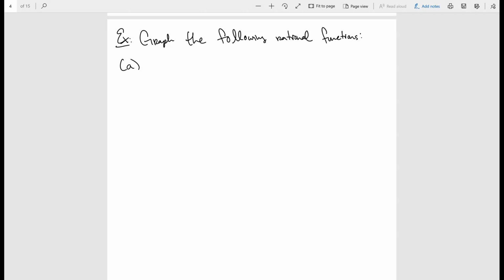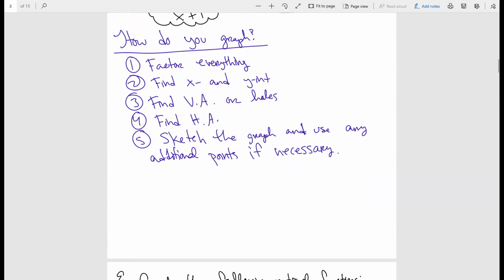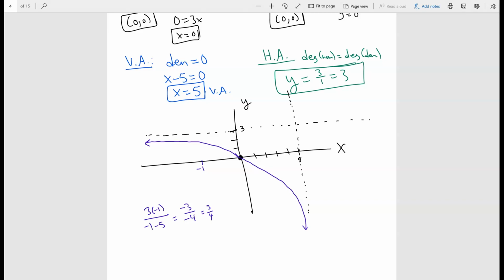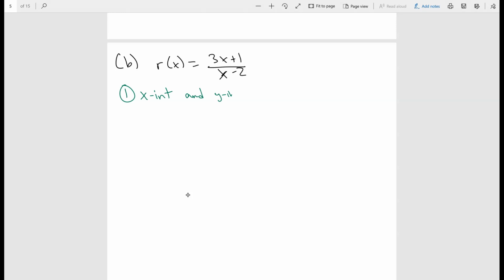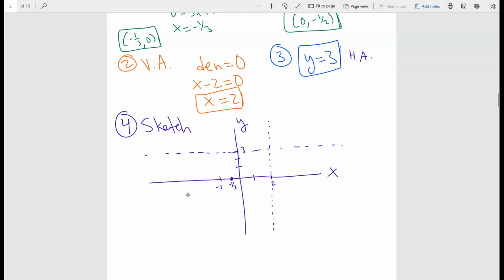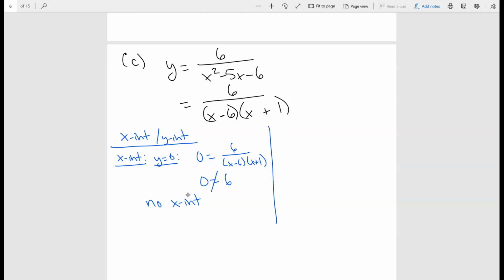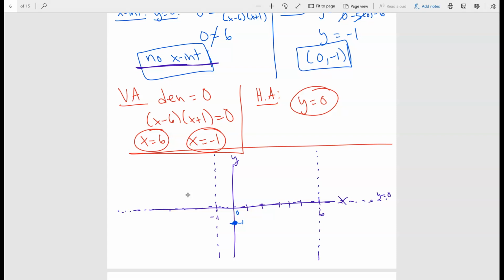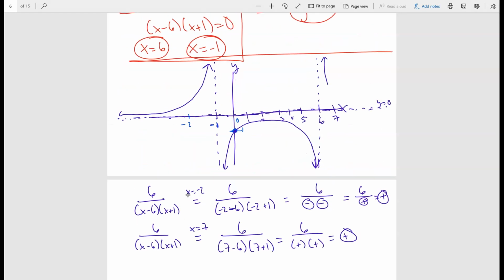Math 141: Graphing Rationals Part 2